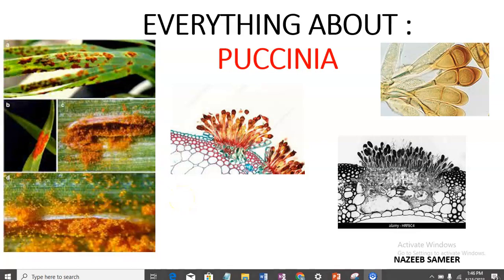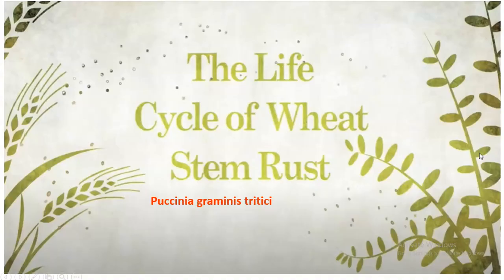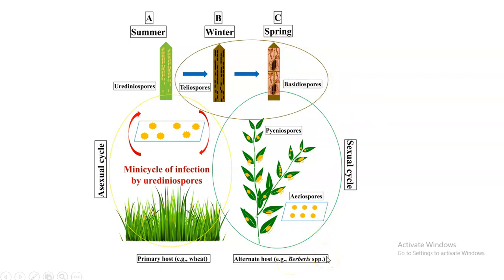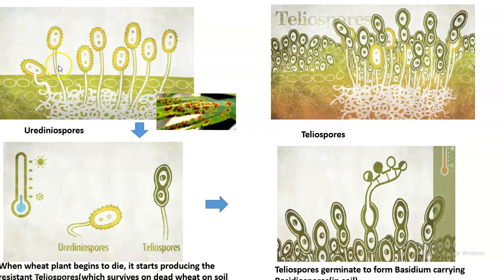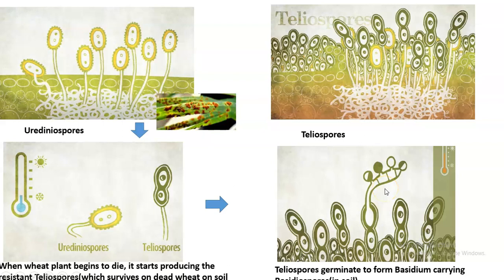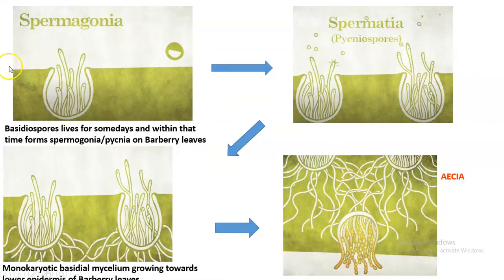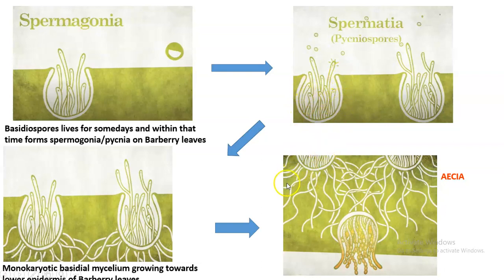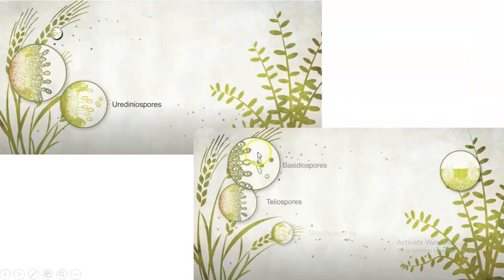General Account and Life Cycle of PUCCINIA(WHEAT STEM RUST) By NAZEEB SAMEER PART 1/2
COMPLETE NOTES AND EASY-TO-REPRODUCE DIAGRAMS ABOUT LIFE CYCLE OF PUCCINIA(CONCEPT BUILDING THROUGH IMAGES). IN THE NEXT VIDEO WE'LL SEE AN EXPLANATION THROUGH EXAM-FRIENDLY DIAGRAMS..